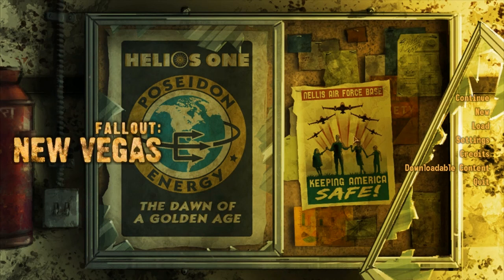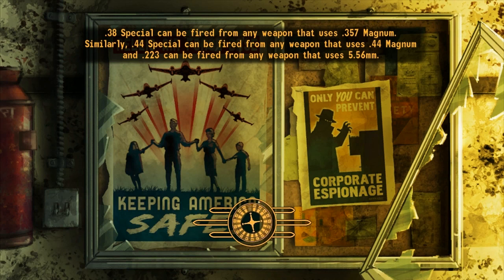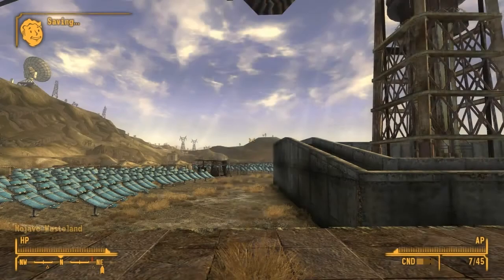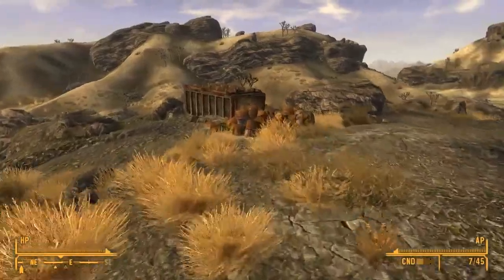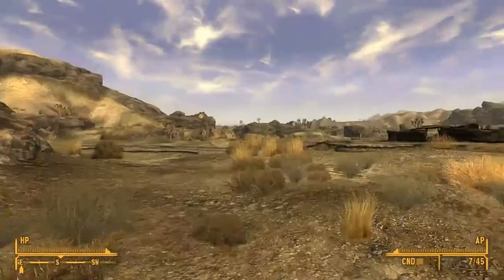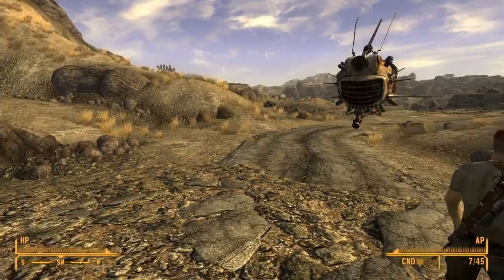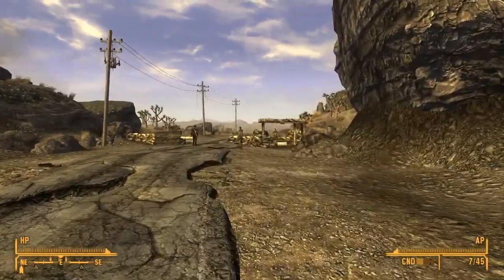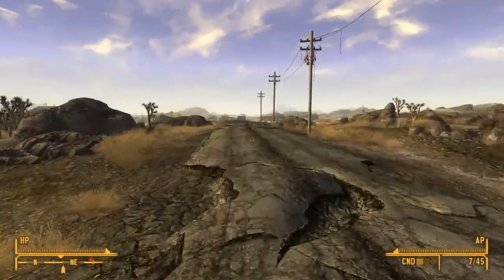Delo - Let's Play Fallout: New Vegas - Episode 12 - Part 1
In today's episode we go investigate the goings on over at Boulder City. That is after our run in with the NCR however.